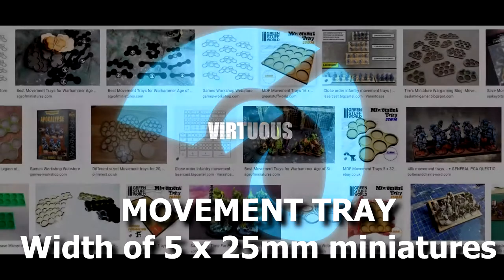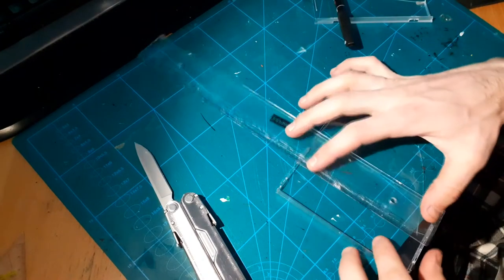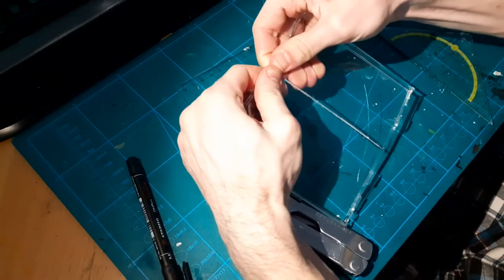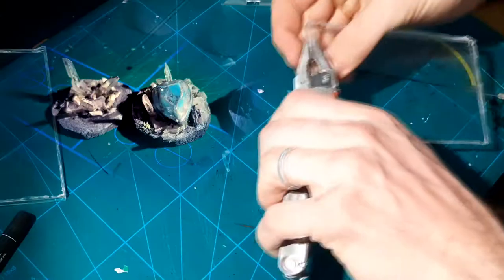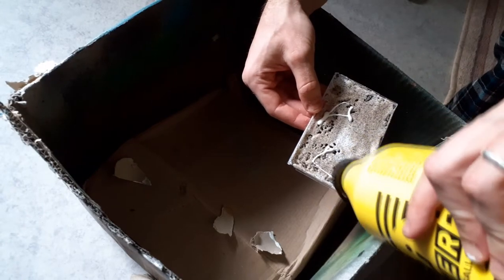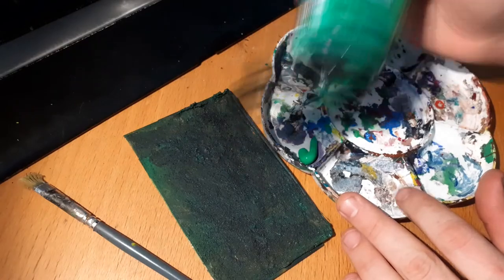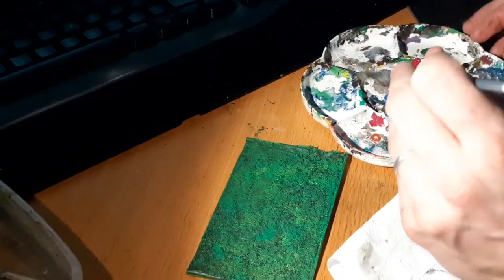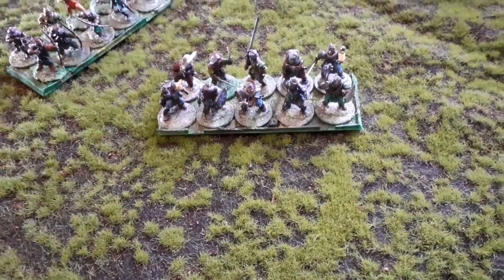Movement Tray CRAFT TUTORIAL. Easy and fast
I noticed that a CD-case is pretty much the ideal size for a movement tray when using 5 figures side by side with the base of 25mm. The CD-case has the width of about 13 centimeters so I decided to try them in playing Oathmark.